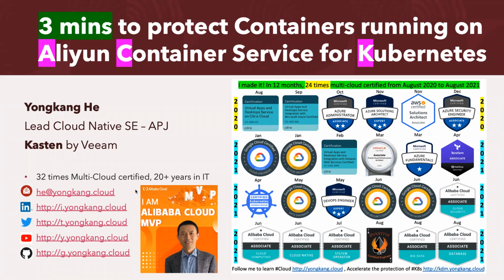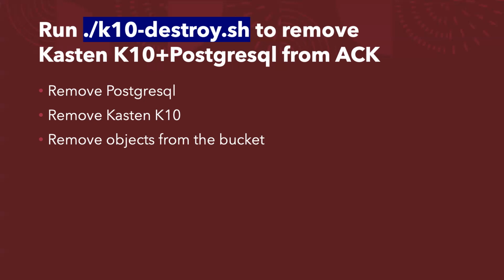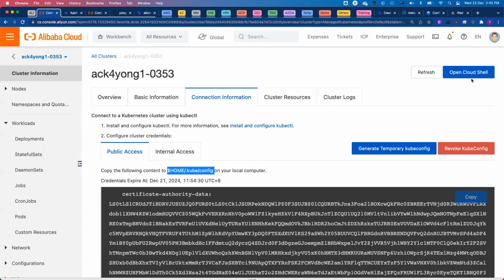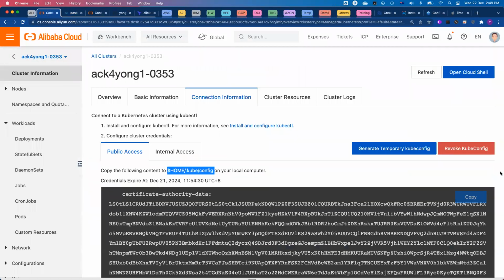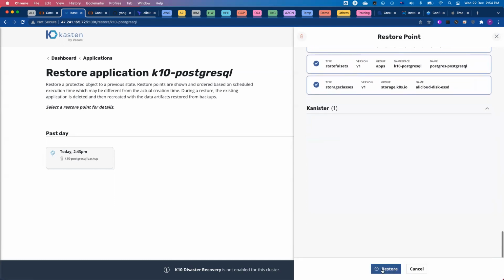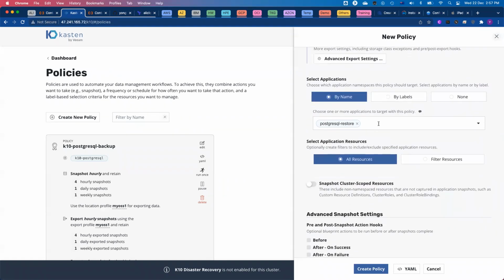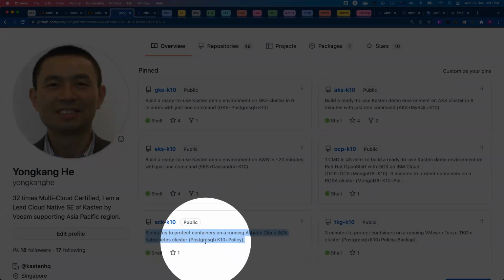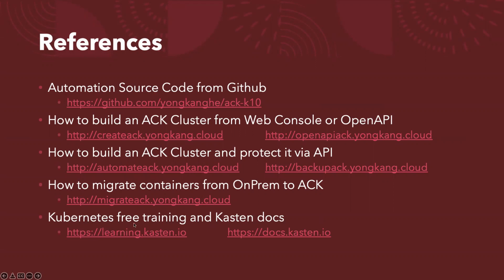ACK Backup - 3 mins to protect Postgresql containers on ACK Cluster by Yongkang | Kubernetes Backup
I need to protect my Containerized workloads running on Alibaba Cloud Container Service for Kubernetes Cluster. Luckily, there is an amazingly simple and easy to use tool from Kasten. You only need 3 minutes to protect your containers running on an ACK Cluster.

In this video, I demonstrated how Backup and Restore can be made easy with Kasten K10 being able to restore full in place or restore to a new namespace plus being able to granularly restore individual Kubernetes resources.

Backup Containers
Protect Containers
Kubernetes Backup
K8s Backup
ACK Backup
ACK Kubernetes Cluster